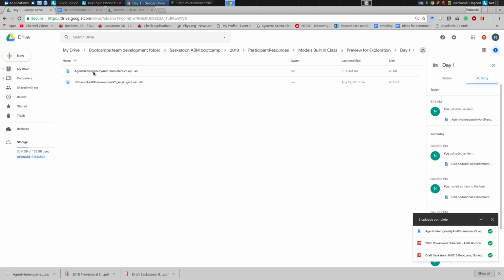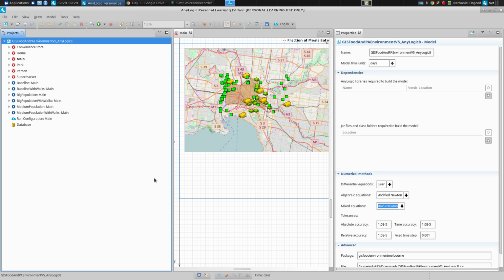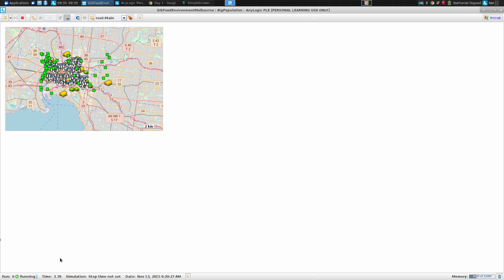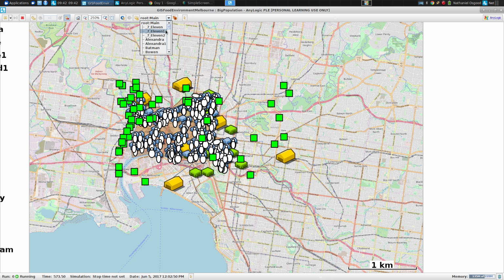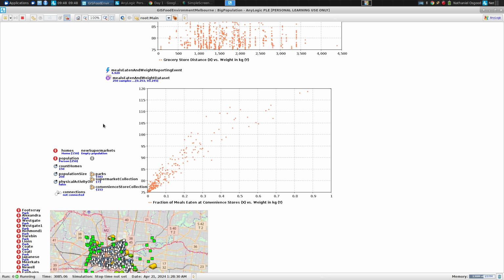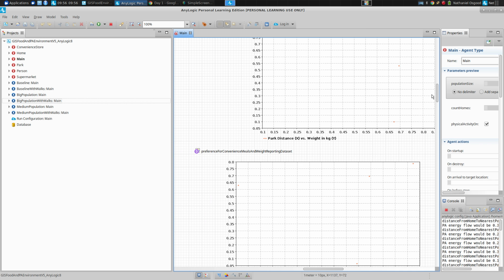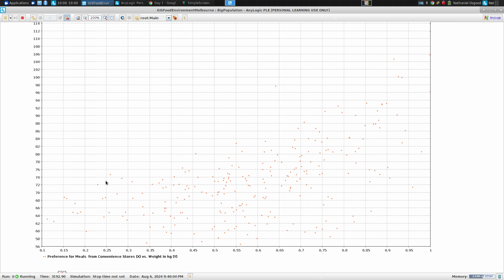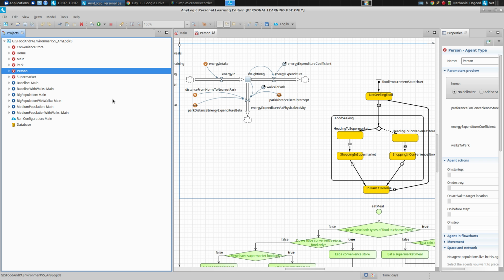First Exposure to a Model 2018 08 20 09 20 42